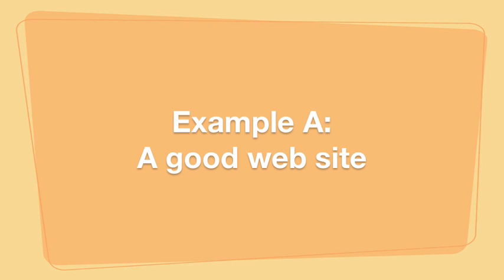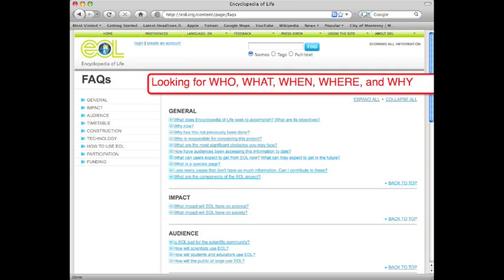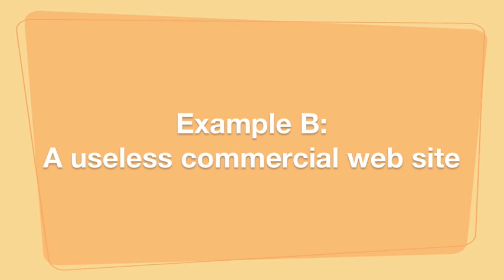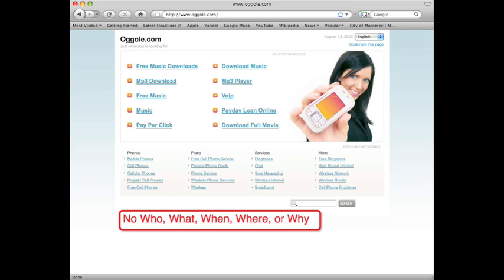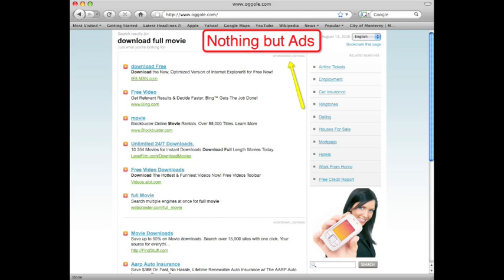Web Site Evaluation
short video shows how to evaluate a web site for quality.